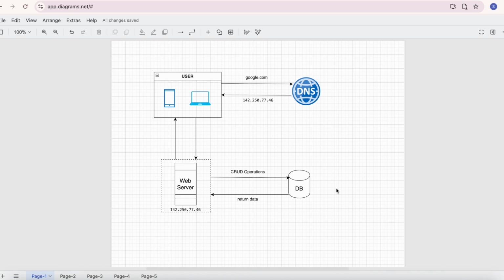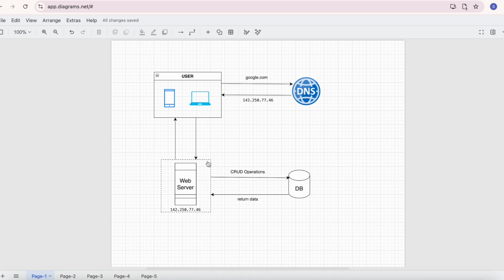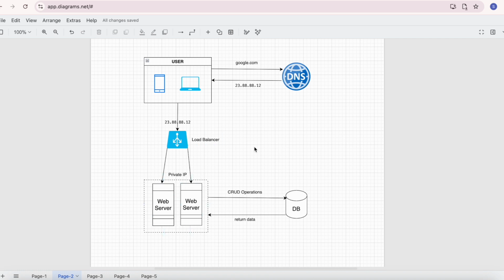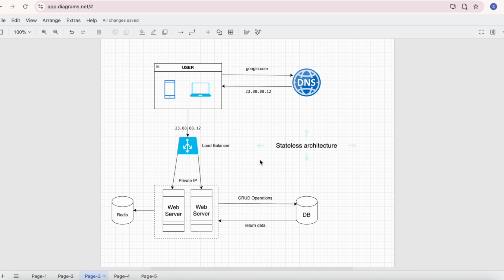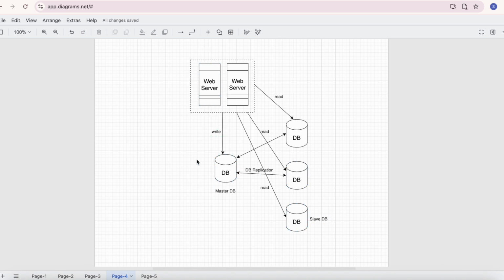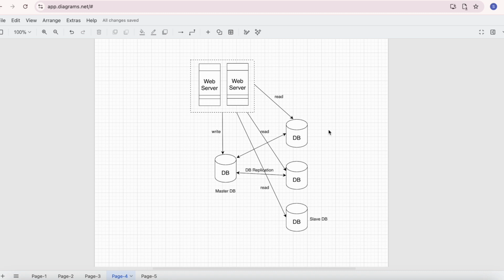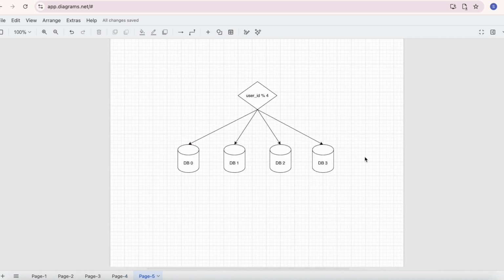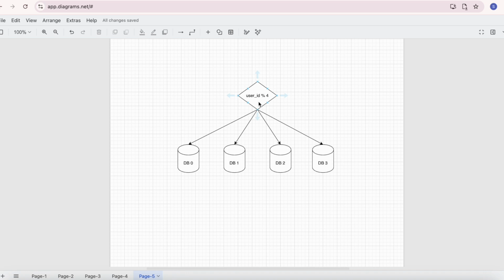System Design: Scalability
In this video, I break down the journey of a web application as it grows from a simple setup to a massive, distributed system. Whether you're preparing for a system design interview or building your own startup, understanding these core principles is essential.

What I Cover:
The Basics: How a simple web request travels from a browser to a server.

Vertical vs. Horizontal Scaling: Should you buy a bigger engine or more cars?

The Web Tier: Using Load Balancers to manage traffic.

Database Scaling: Moving beyond a single point of failure.

Database Sharding: The ultimate strategy for handling massive datasets by breaking them apart.

 Key Takeaways:
Vertical Scaling is great for simplicity but has a hard ceiling.
Horizontal Scaling offers infinite potential but adds complexity.
Sharding is powerful but requires careful planning to avoid "hot keys."